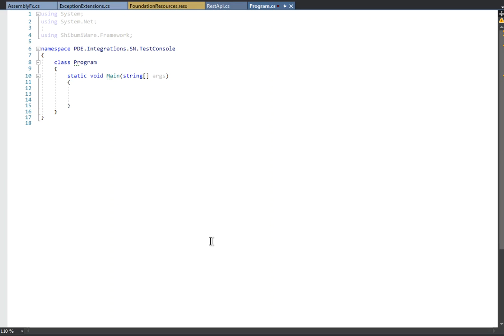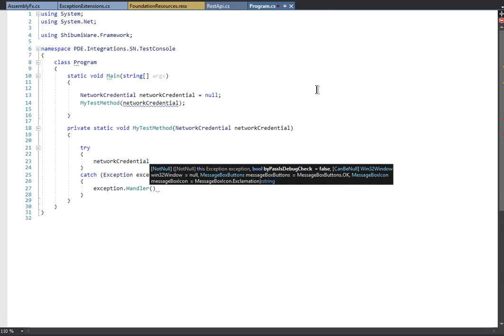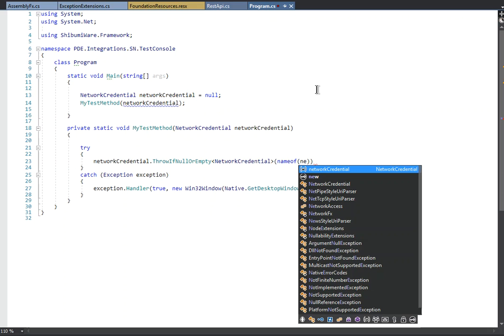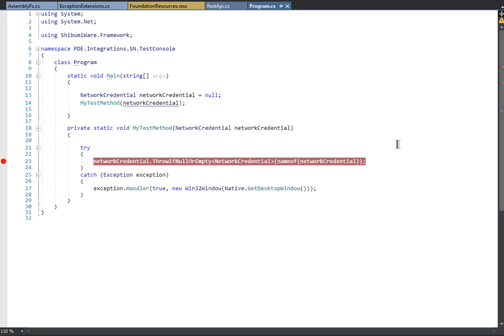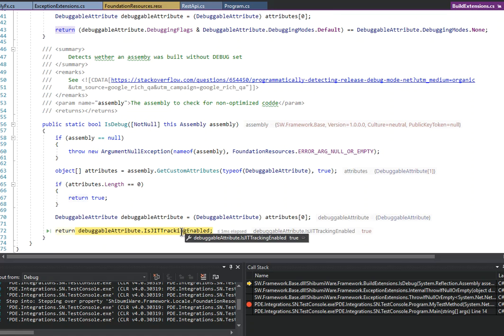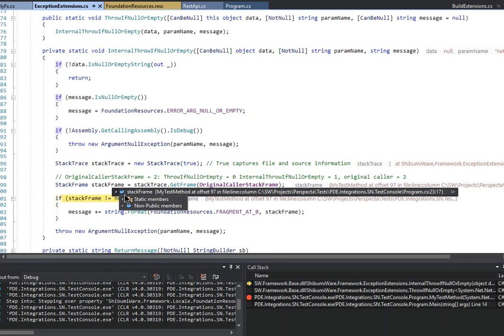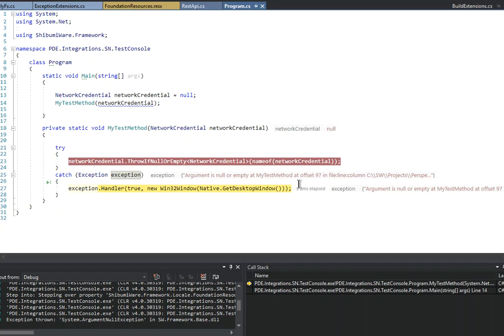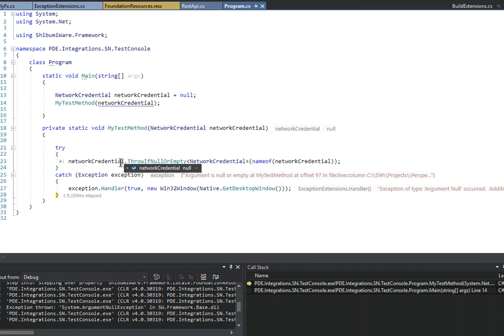Defending Againts Null Reference Exceptions; Round II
Using a subtitute for the laborious checks at the beginning of each method for null or empty checks to get useful debug information with a single line of code per parameter